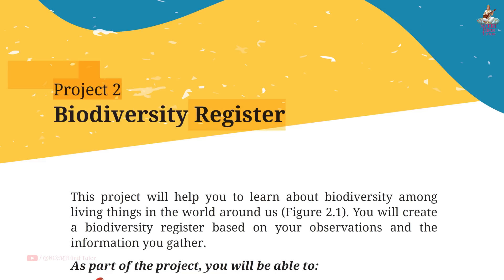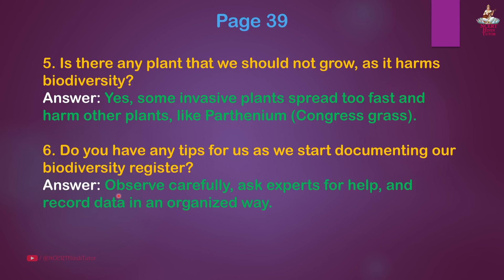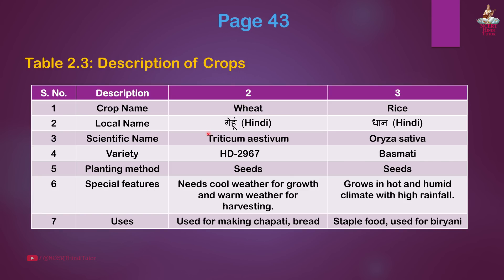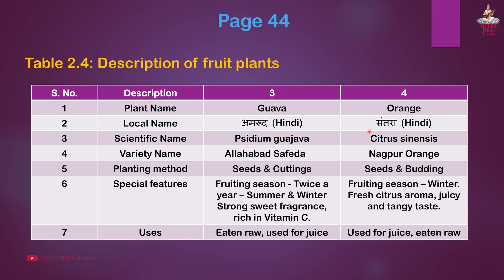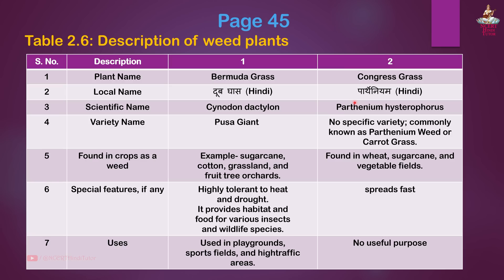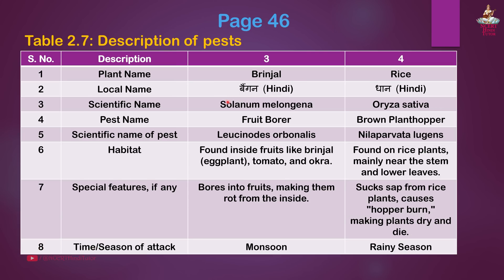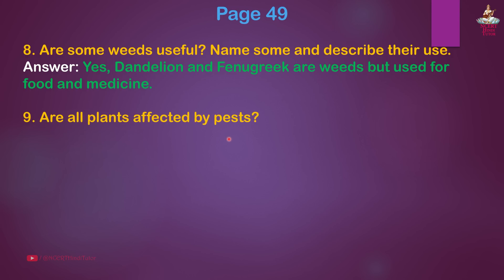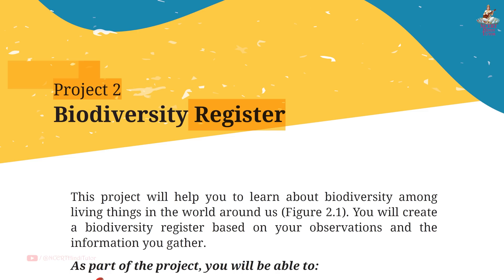Project 2 - Biodiversity Register (Question Answer) | Class 6 Vocational Education - Kaushal Bodh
In this video we will study NCERT Question Answer of Project 2 - Biodiversity Register from Part 1 - Work with Life Forms taken from class 6 Vocational Education NCERT Textbook - Kaushal Bodh.

List of questions answered in the video:
00:10 - Table 2.1: Identifying locatioins where you can observe a variety of living things
01:05 - Page 39 Question Answer
02:35 - Page 40 Question Answer
03:35 - Table 2.2: Schedule for visits to fill biodiversity register
04:07 - Table 2.3: Description of Crops
06:01 - Table 2.4: Description of fruit plants
07:30 - Table 2.5: Description of fodder plants
08:48 - Table 2.6: Description of weed plants
10:41 - Table 2.7: Description of pests
12:48 - Page 48 Question Answer
14:52 - Page 50 Question Answer
15:53 - Think and Answer